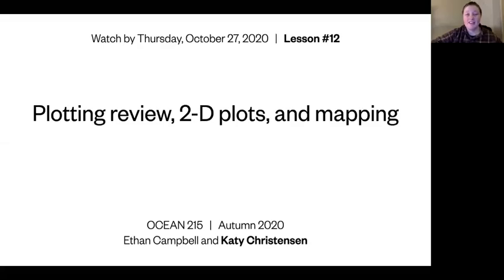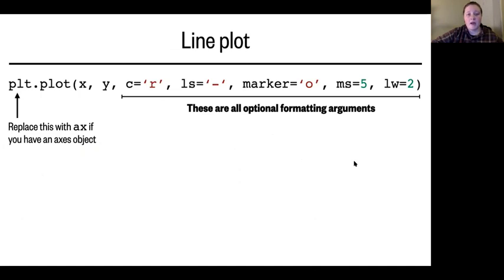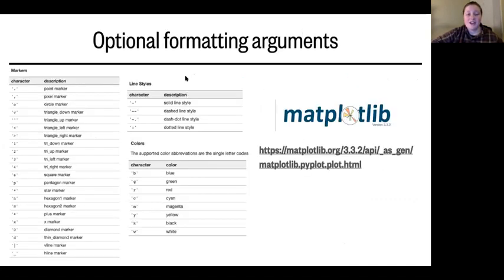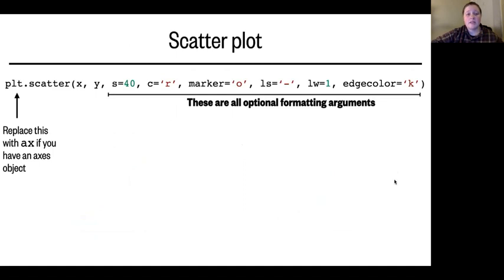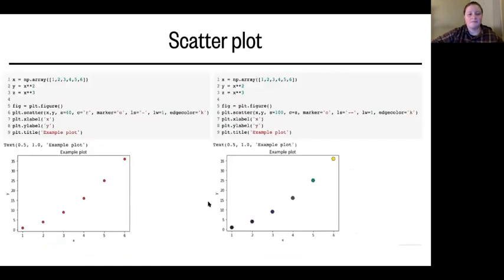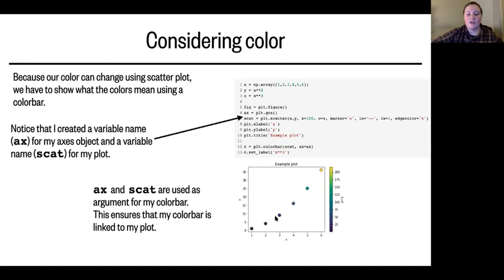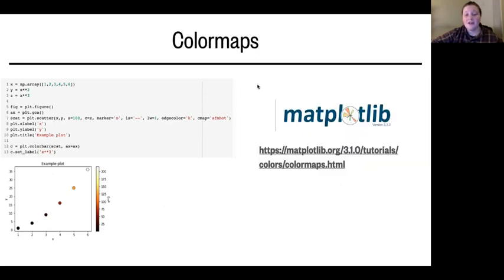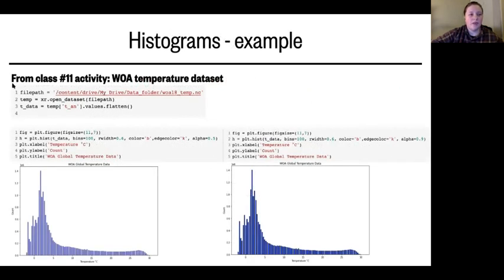Lesson 12, Part 1: Plotting review